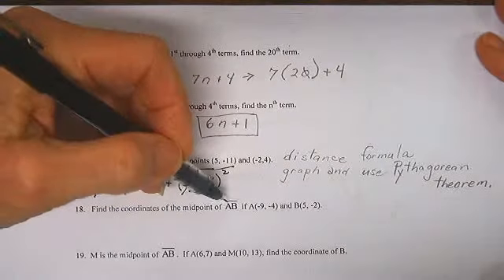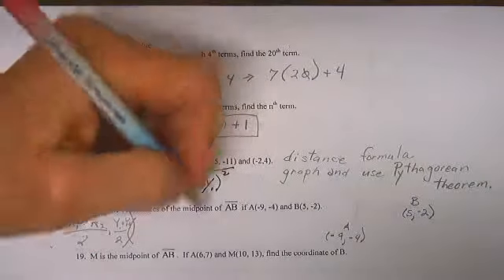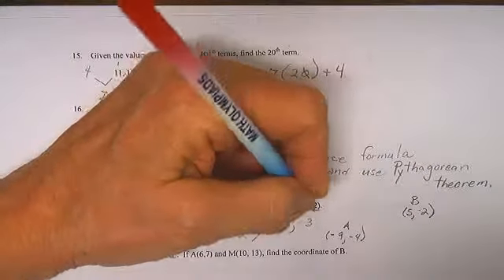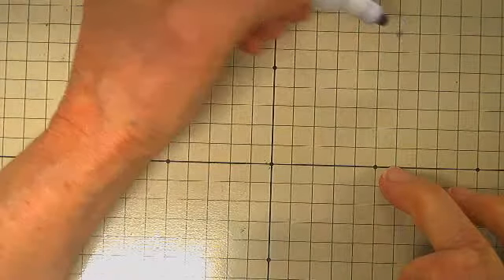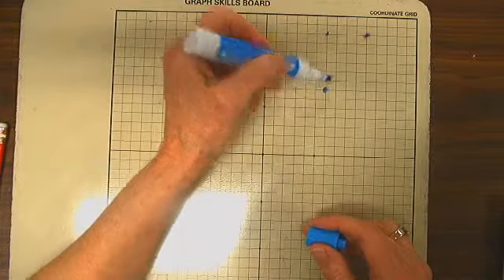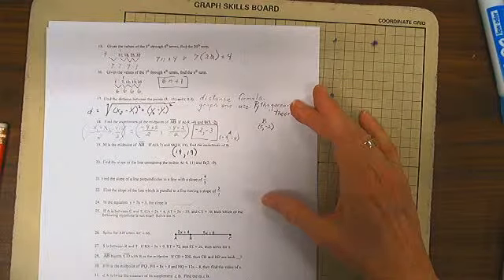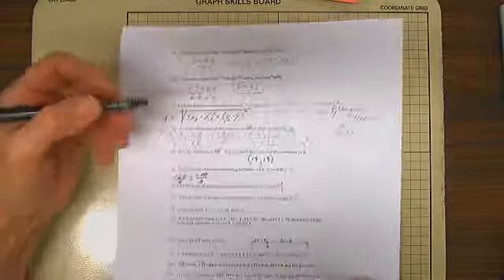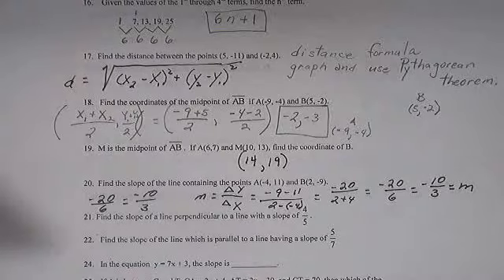Geometry Semester Review Part 3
Distance formula and midpoints in the coordinate plane.